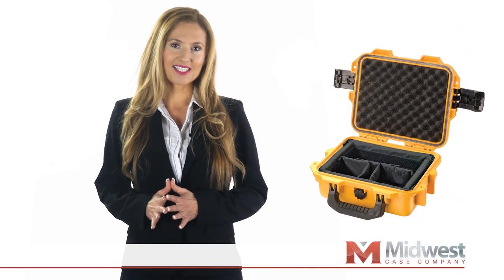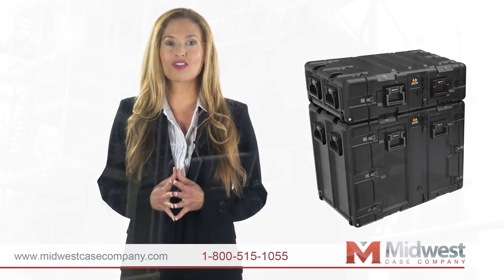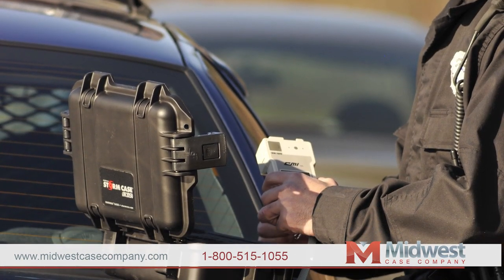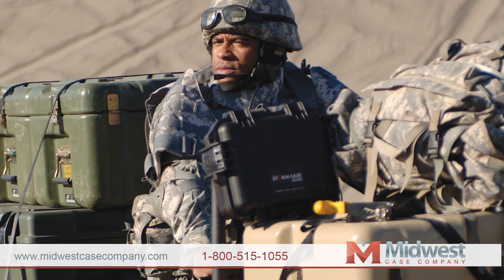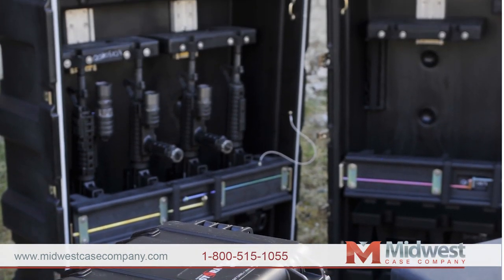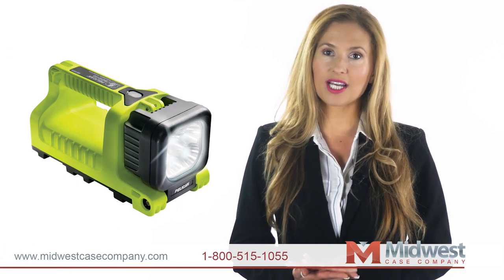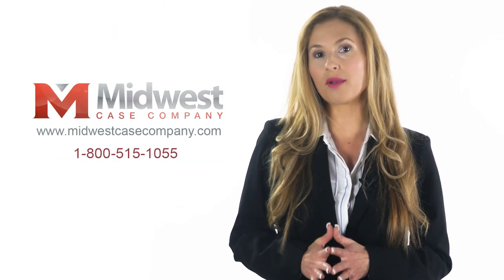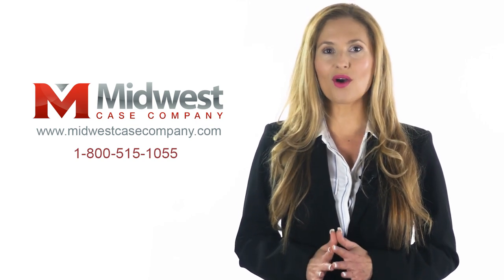Shipping Cases - Hardigg Pelican Shipping Cases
Pelican Shipping Cases

Are you looking for Pelican Shipping Cases?  Midwest Case Company carries the best Hardigg & Pelican shipping cases at affordable prices and delivers the personalized service you deserve.

As an authorized online Pelican Shipping case & Hardigg distributor, we offer Pelican Shipping Cases and Pelican Storm Cases in every style and type. Dust proof and watertight, Pelican’s Lifetime Guaranteed shipping cases can be custom foamed for any application.

Pelican shipping cases are excellent for any commercial or industrial application such as shipping sensitive and delicate products to any destination, down the block or around the world. Pelican’s Hardigg brand shipping cases, military style cases are molded in 296 sizes that are built to last and Hardigg Tough. Great for military or commercial use, our Hardigg shipping cases are designed with stacking ribs that work to lock the shipping cases together when stacked. We also carry Pelican Flashlights and Remote Area Lights, and of course, Pelican Coolers in 7 sizes with the best ice retention of any cooler on the market.